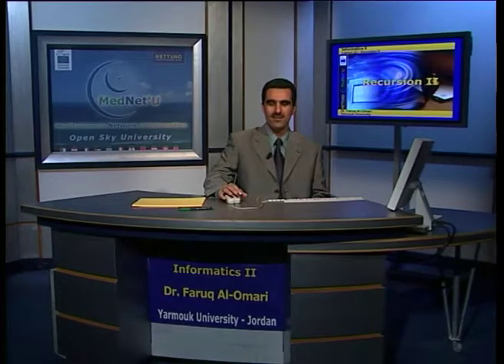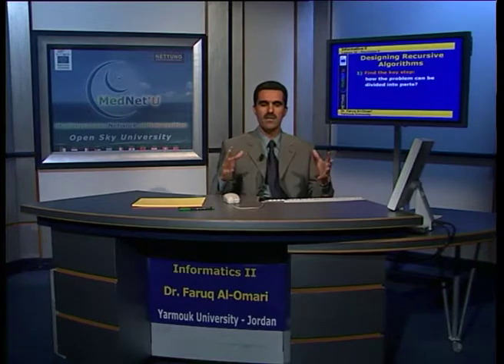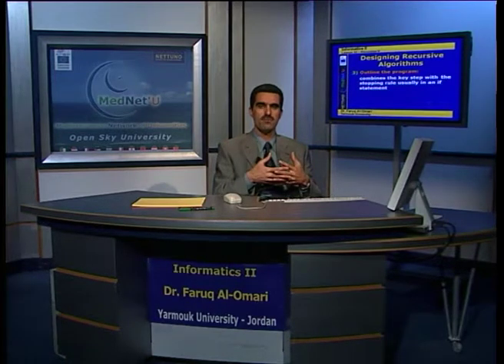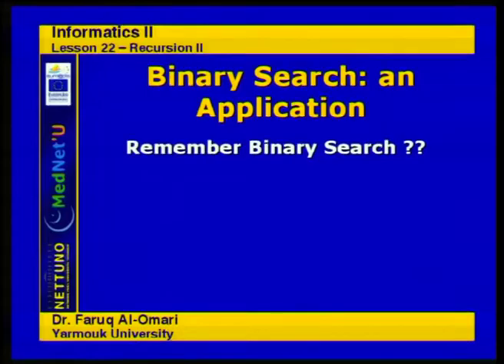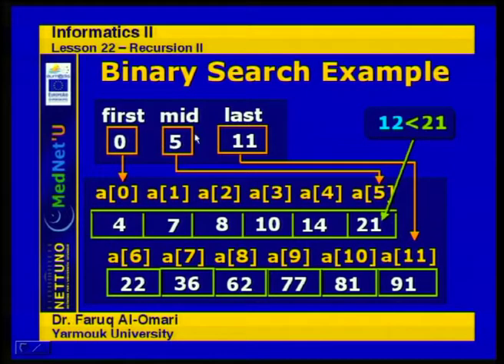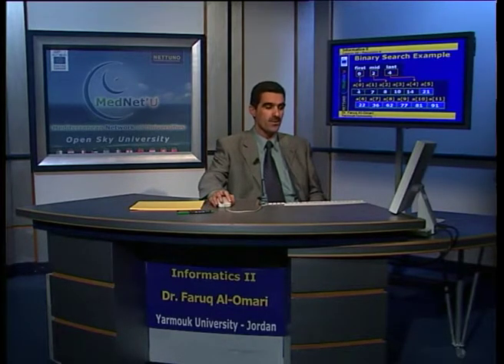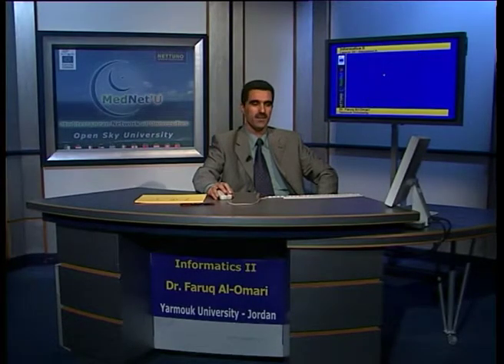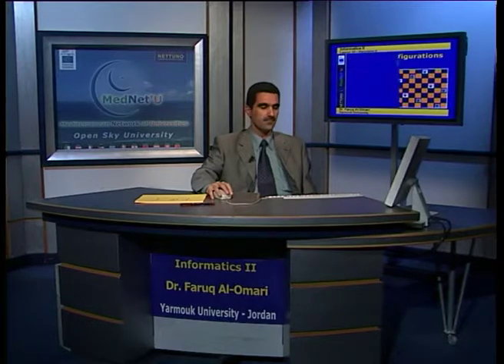Lez 22 - Programming | Prof. Farouk Al Omari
Recursion II